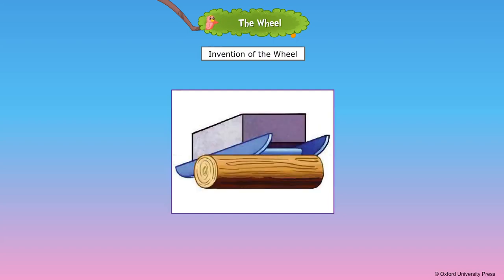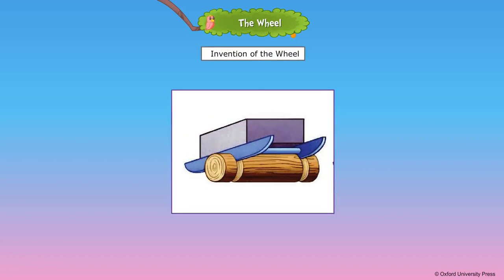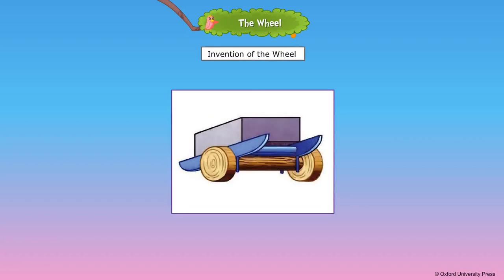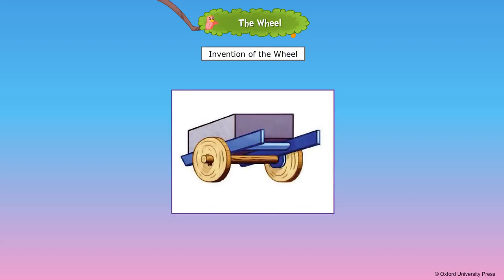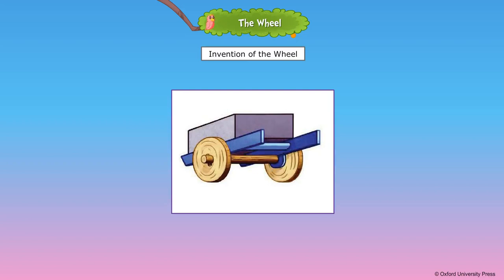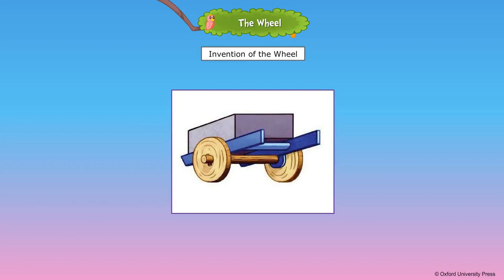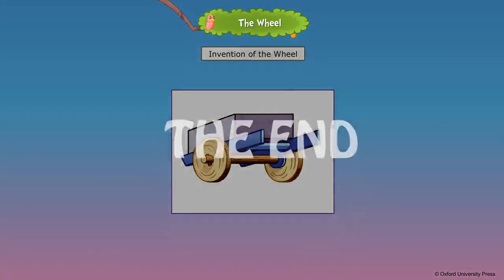The Wheel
Class 3